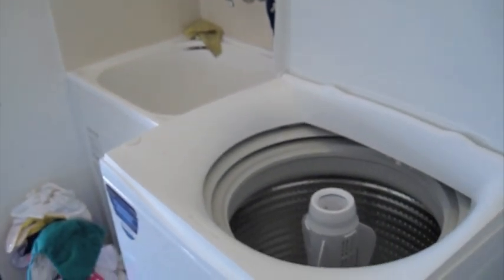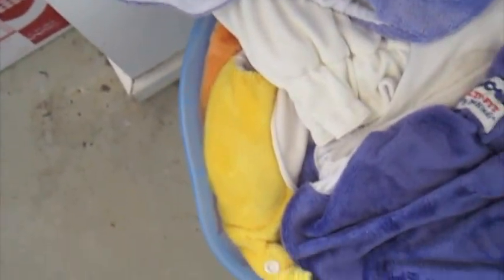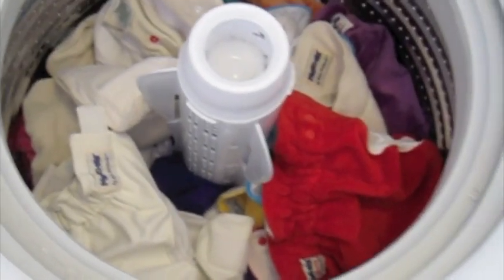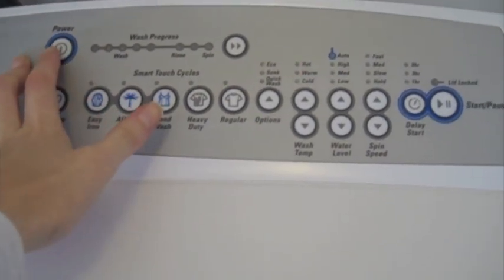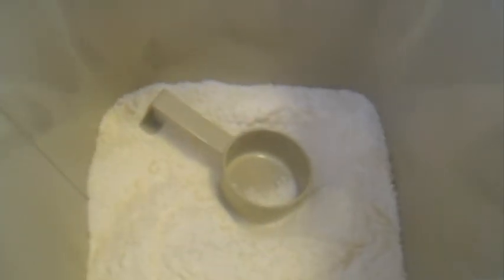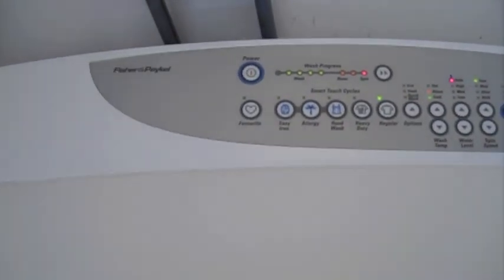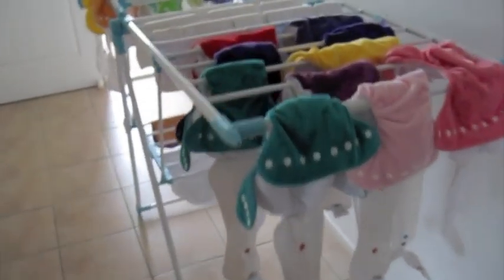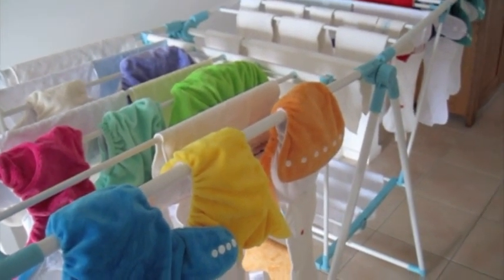How to Wash Cloth Nappies/Daipers using Homemade Washing Powder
Here are the ingredients for the Washing powder:
Equal amounts of grated soap or soap flakes, (I usually grate 2-3 bars of soap)
Washing soda
Borax
Bicarb soda
Essential oil (a few drops) if you want ie tea trea, eucalyptus or lavender